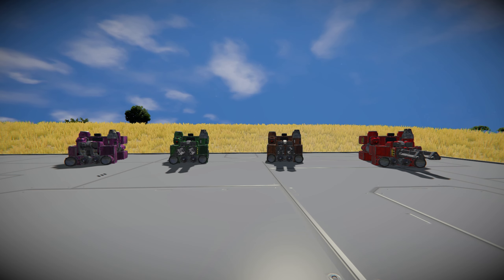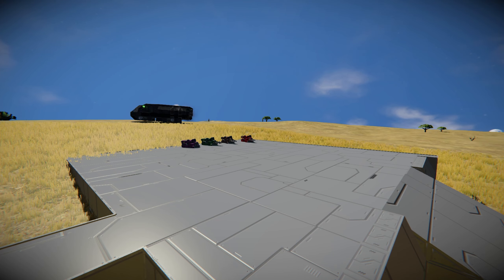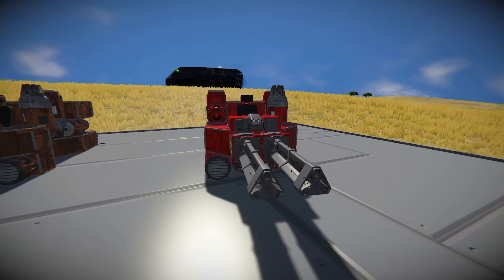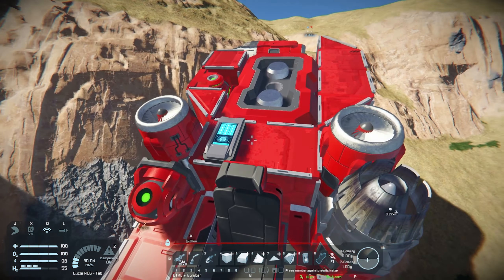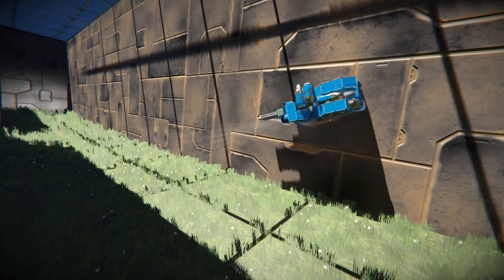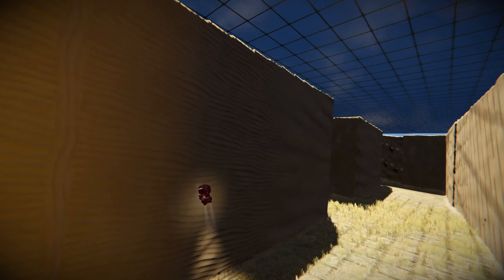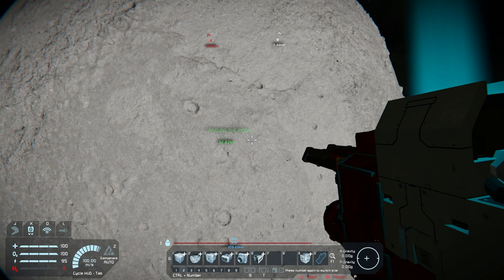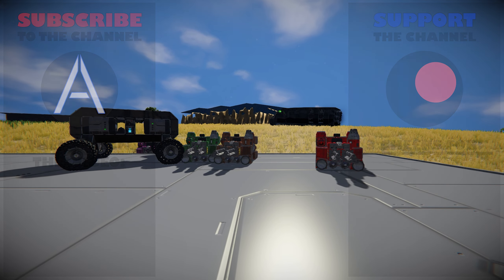New Ship AI vs Giant Maze! - Space Engineers Automatons Update Beta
We're back in the new Space Engineers Automatons Update beta!!! In this video, we put our ships powered by the new AI modules to the test. How well can they path? Can they get from point A to point B in one piece? We also try out large grid ships + new follow module as well as rovers + new follow module.

Chapters:
00:00 Intro
00:33 Large Ship Follow
03:10 Rover Follow
06:02 Pathing Tests!
06:35 Test 1 - Ravine
10:39 Test 2 - Block Maze
13:51 Test 3 - Voxel Maze
18:24 Test 4 - Pathing Around Planet
20:09 Outro